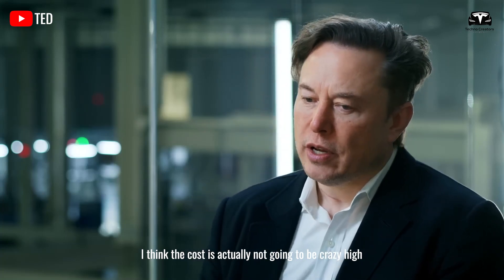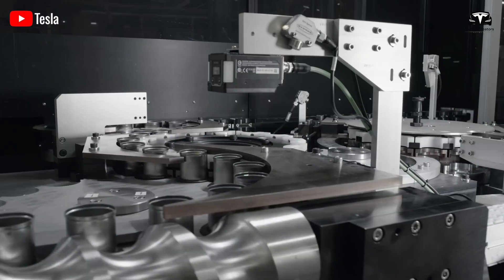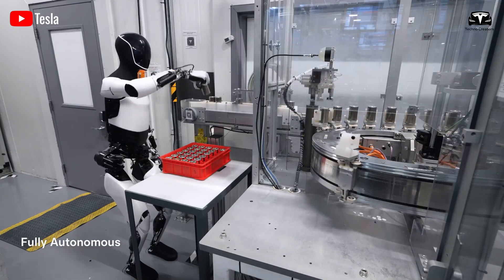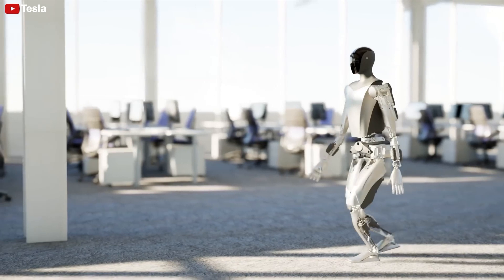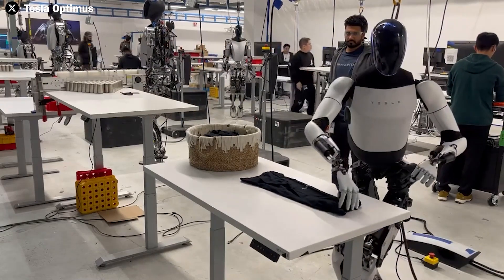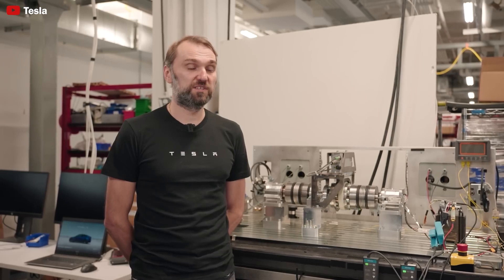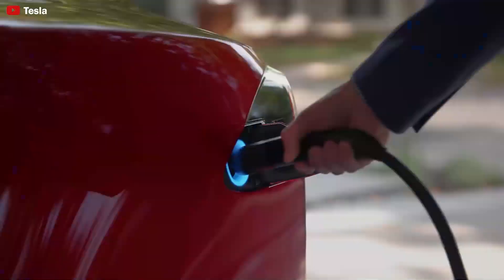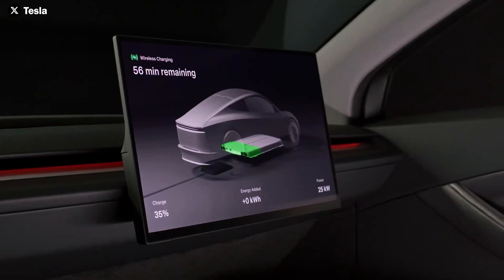It's Happened! Elon Musk Review Tesla Bot Gen 3 Optimus Power & Battery! 12 Hours Handle Task!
It's Happened! Elon Musk Review Tesla Bot Gen 3 Optimus Power & Battery! 12 Hours Handle Task! Not $150,000 like the Unitree robot, nor $75,000 like Boston Dynamics' robot dog. Tesla Optimus, as Elon Musk claims, is priced at less than half the cost of a car. This will completely shock you, as an incredible technology like Tesla, equipped with AI and Full Self-Driving capabilities, is expected to be priced under $20,000. So What makes Tesla Optimus so highly anticipated?
That's what we’ll dive into in today's episode. And welcome to Techno Creators!

It's Happened! Elon Musk Review Tesla Bot Gen 3 Optimus Power & Battery! 12 Hours Handle Task! Before we begin!
How does Tesla provide power to Optimus?
Based on Tesla's revealed plans to use its 4680 cells to power the Optimus robot, some believe this design might not be the most efficient for a humanoid robot. While the robot's body is large enough to accommodate 4680 cells, it may require a significant number of cells to achieve the necessary voltage. It is evident that Optimus is equipped with 90 cells of 4680 batteries.

It's Happened! Elon Musk Review Tesla Bot Gen 3 Optimus Power & Battery! 12 Hours Handle Task! This Tesla battery technology allows the robot to operate for 12 hours in a home environment, such as moving around the kitchen, cleaning the living room, or simply caring for the elderly or young children.
After every 12 hours of operation, Optimus can automatically connect to an in-home charging station and take about 1 hour to recharge before resuming its tasks. Operating continuously throughout the day does not affect Optimus's functionality, as it is simply a robot, unlike humans.
Tesla could utilize higher voltages to make Optimus operate more efficiently, but 48 volts is not an arbitrary choice. This is the threshold where electricity becomes hazardous to humans, so Tesla would avoid exceeding this value. Even at 48 volts, Optimus's battery pack will require some form of redundancy in case certain cells fail. Ideally, it should have multiple 48-volt modules connected in parallel to enhance output capacity and ensure backup power.